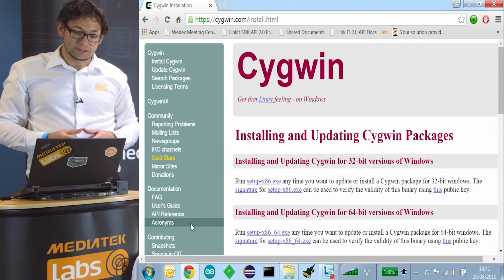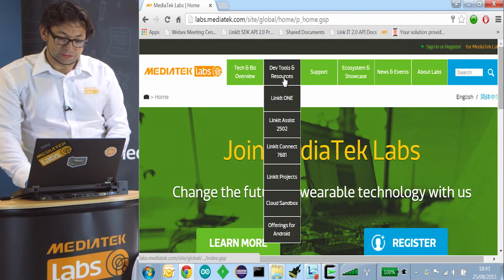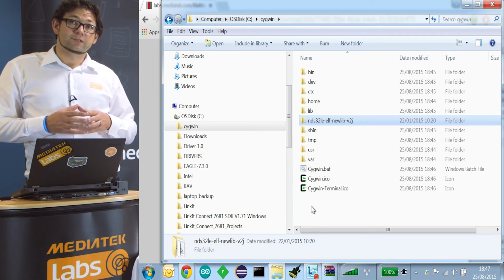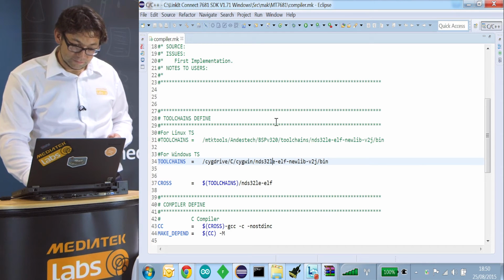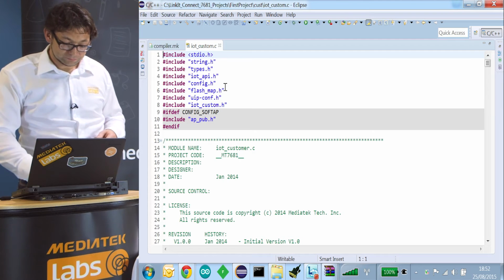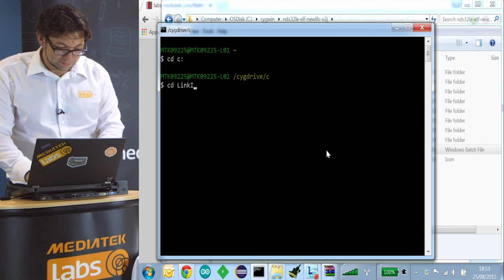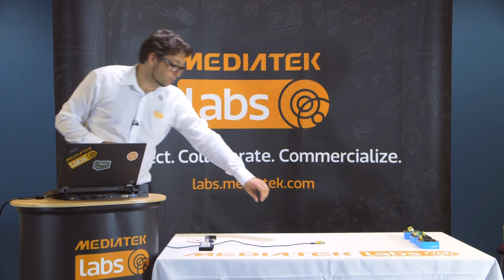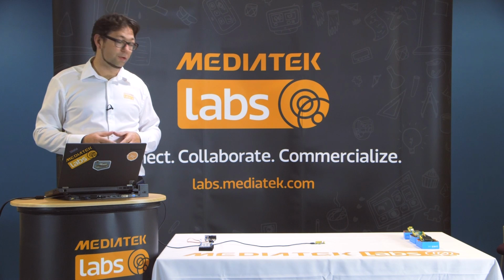MediaTek LinkIt™ Tutorial by MediaTek Labs – LinkIt Connect 7681 Windows Setup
In the 5th of our learning ladder video tutorials Technical Consultant Philip Handschin walks you through the windows setup for the LinkIt Connect 7681 HDK as well as showing you how to develop your own software for the HDK. Get an overview of the features of the LinkIt Connect 7681.  Learn how to install the whole tool chain, including Cygwin. Find out how to set up the development environment on your PC in order to create your own project including, creating a new project, compiling the source code, flashing the created firmware to the LinkIt Connect 7681 and running the project on the board.

The tutorial gives you all the steps you need to easily get started with developing your next IoT project on LinkIt Connect 7681.

You may also be interested in some of our other LinkIt Connect 7681 tutorials:

If you would like to know more about the MediaTek Labs program please